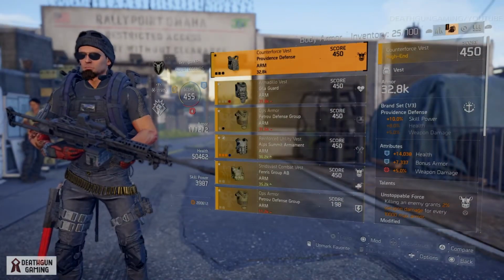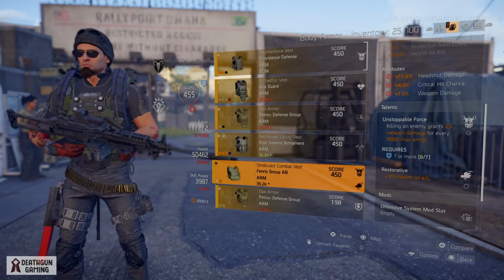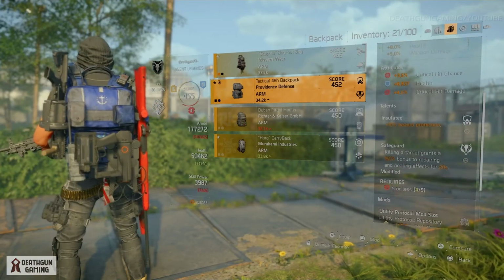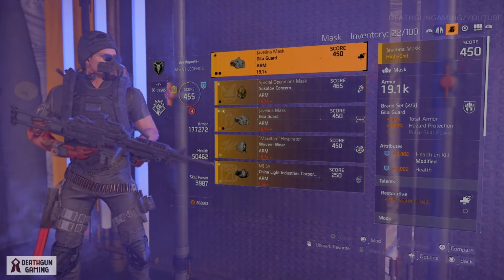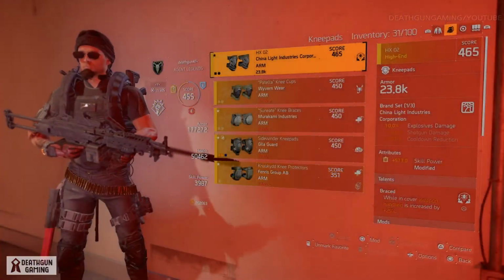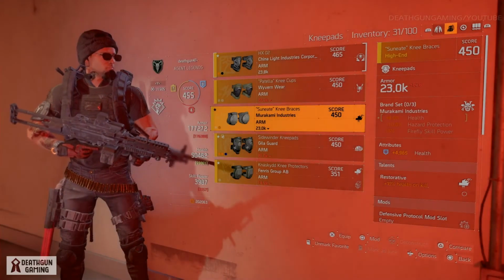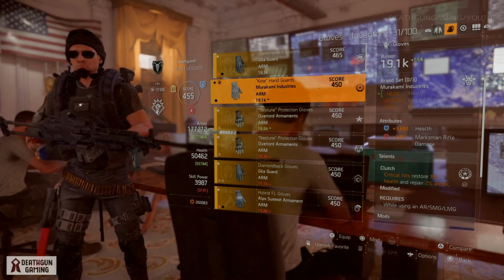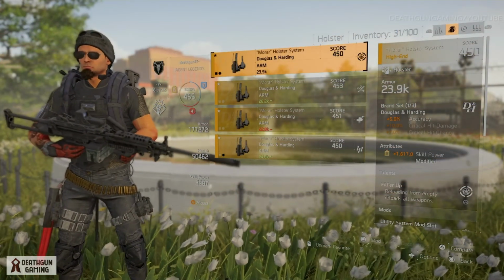DIVISION 2 - THE BEST TALENTS FOR EACH GEAR PEICE!!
hey guys in this video i break down the best talents for each gear peice making sure we know the best talents to maxime our builds so if you enjoy this video make sure to smash the like button and subscribe for more division 2 content.